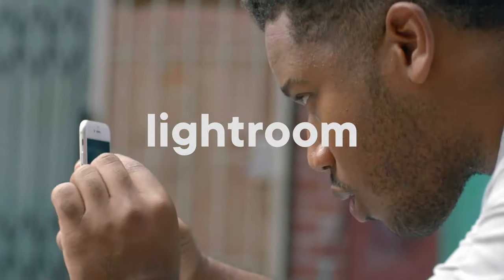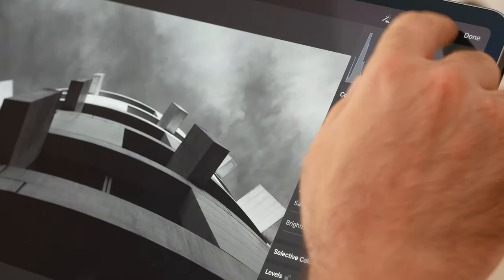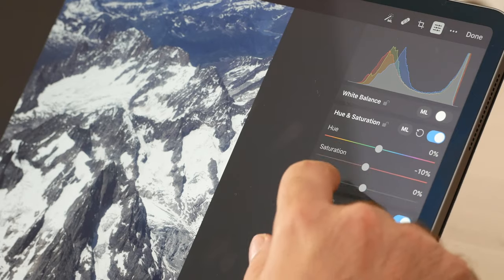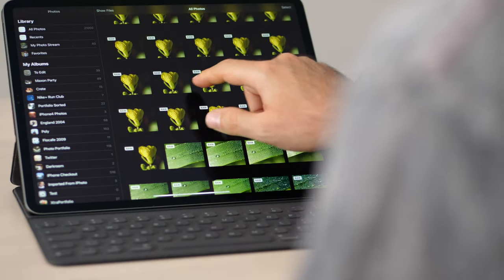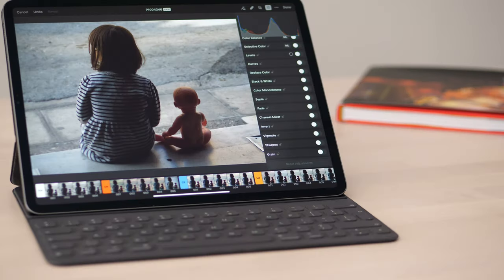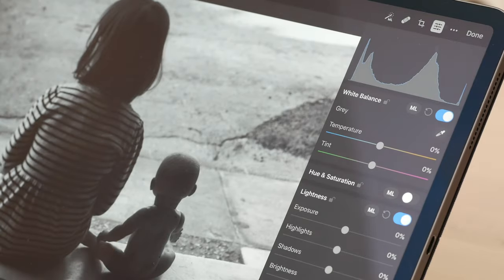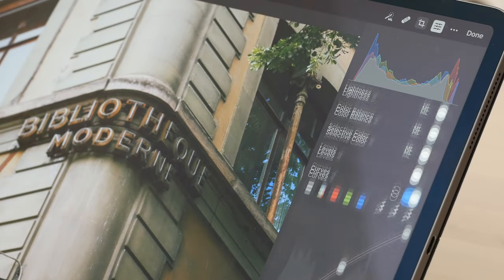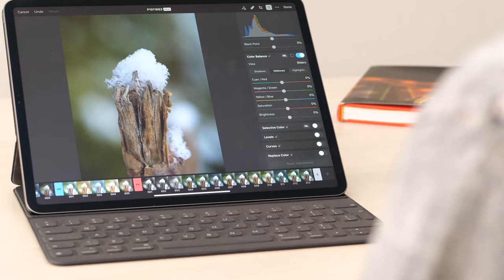Pixelmator Photo: Finally a great photo editor for the iPad!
I was intrigued when I saw the promo images of Pixelmator Photo on the app store. It had a clean interface and all the settings one would need for editing. I decided to give it a try and I'm glad I did! The application is absolutely perfect! So I had to  do a video about it!!

Camera (Panasonic GH5)
Main Lens (Panasonic 42,5mm 1,7)
Audio Recorder (Zoom H6)
NAS (Synology 1819+)
Hard Drive (Western Digital Red 12TB)